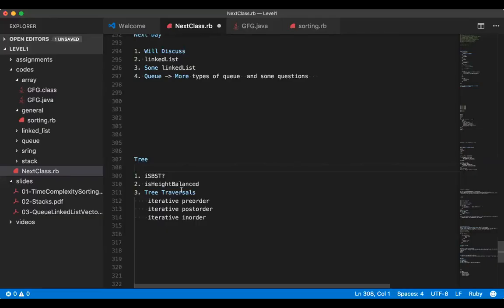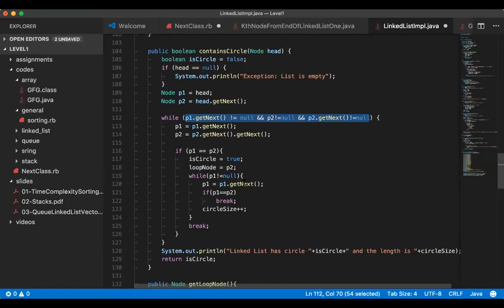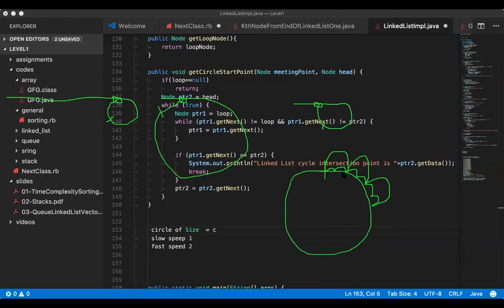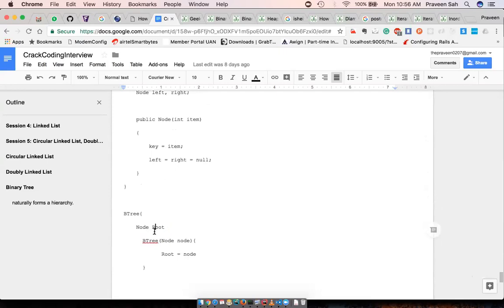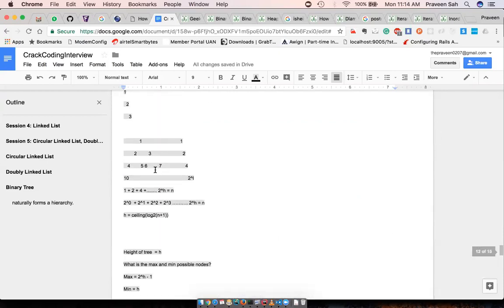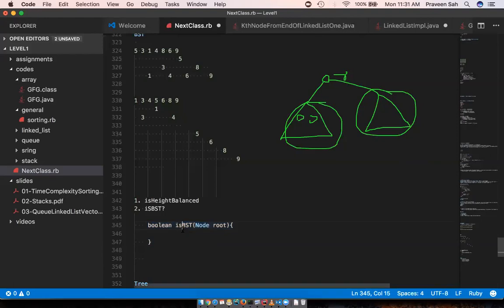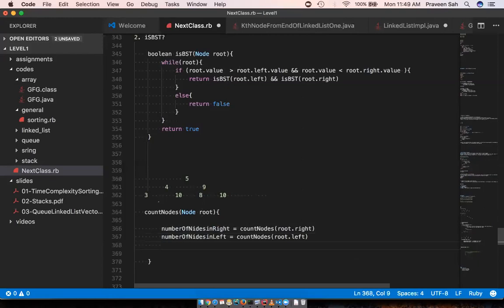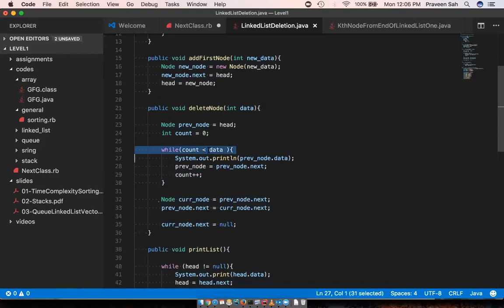Session 6 | Trees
In this lecture we learn about Trees. Mostly